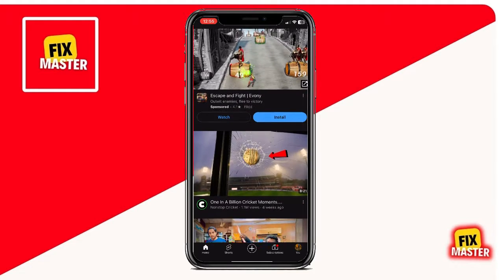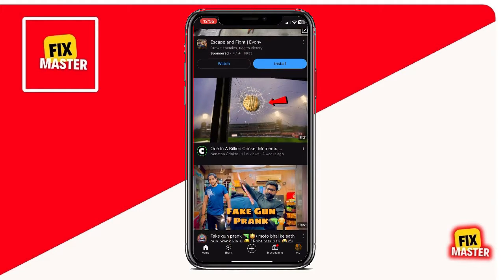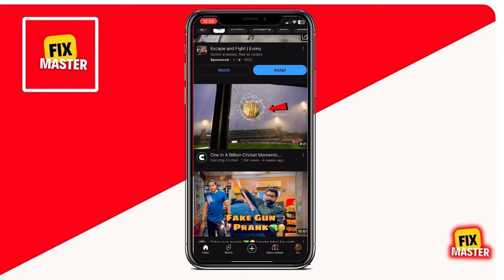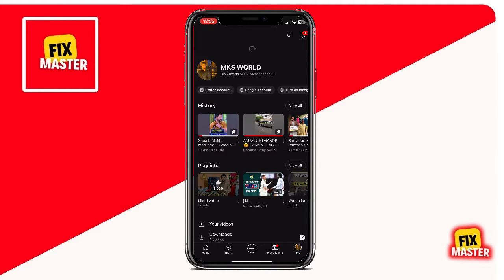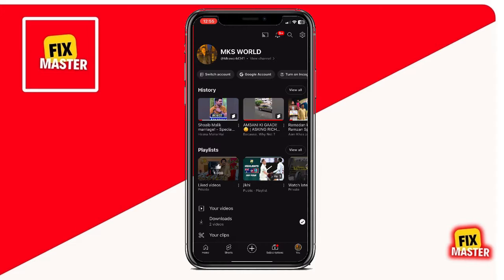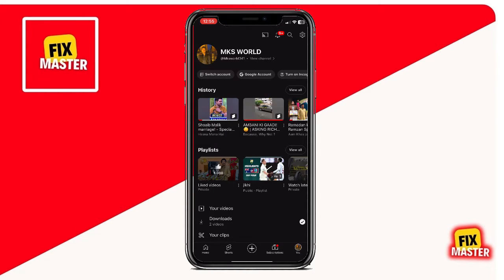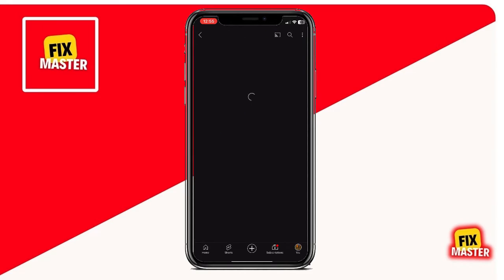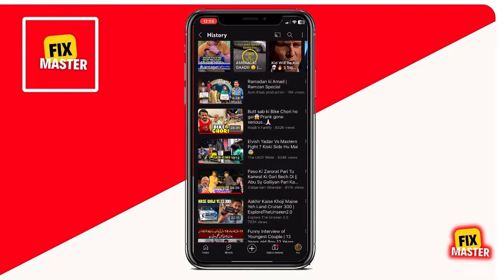How to Find Recently Watched Video on YouTube | See Last Watched Video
Learn how to find recently watched videos on YouTube! Dive into the step-by-step process to easily locate and manage your viewing history. Whether you're a content enthusiast or seeking better control over your recommendations, this tutorial provides essential insights into navigating your recently watched videos. Watch now to explore the easy steps on how to see and delete the last watched videos on YouTube, and take charge of your viewing history. Streamline your YouTube experience – learn how to manage your recently watched videos today!